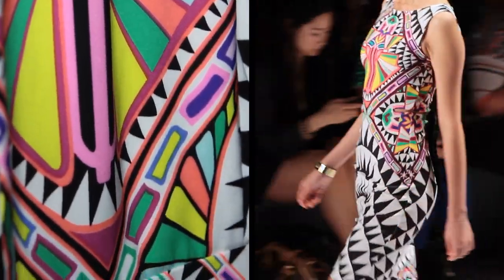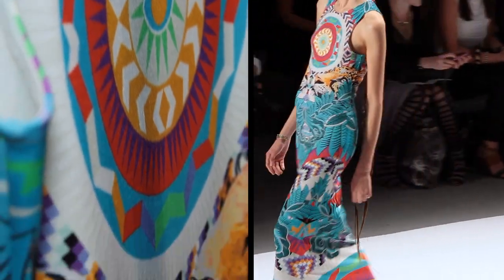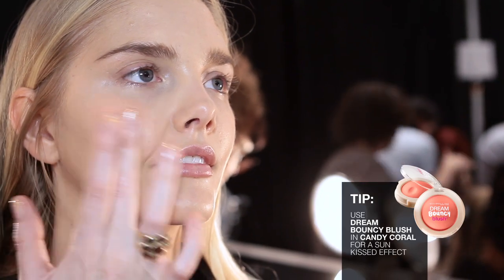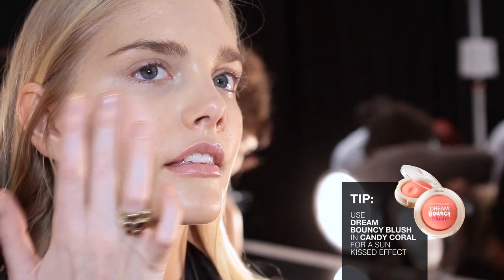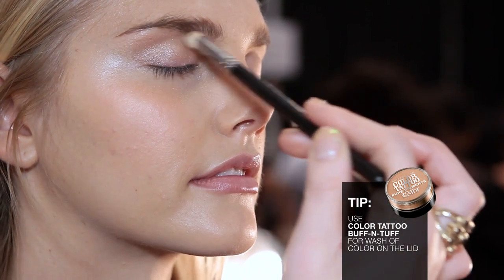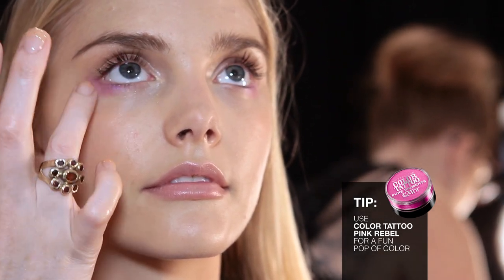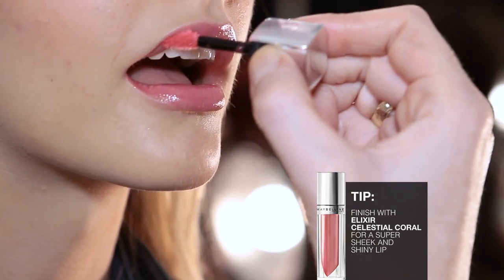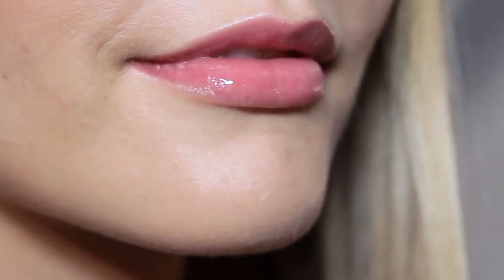TLIFE.GR Mara Hoffman Spring Summer 2014: Backstage make up tips!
Μυστικά ομορφιάς κατευθείαν από τα backstage του νεοϋορκέζικου fashion week!